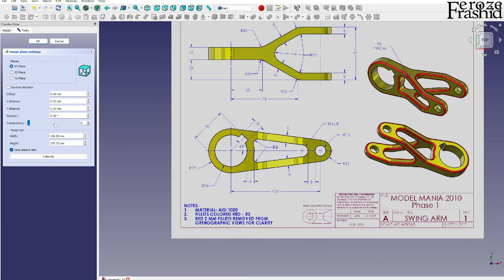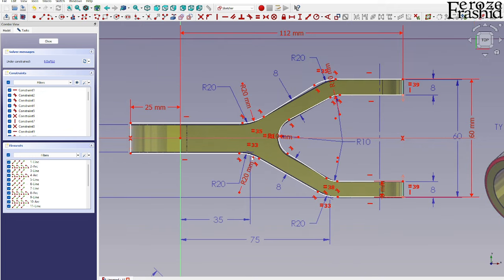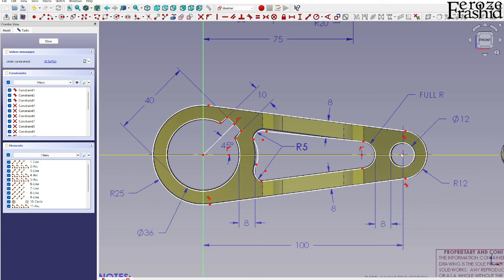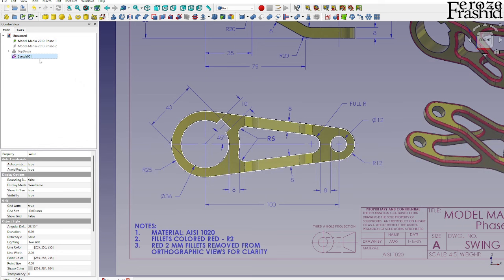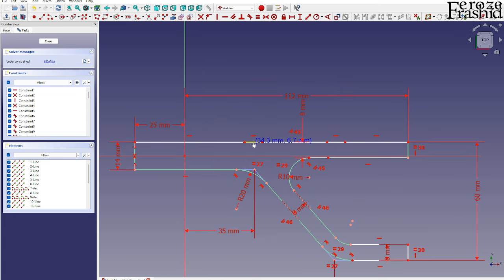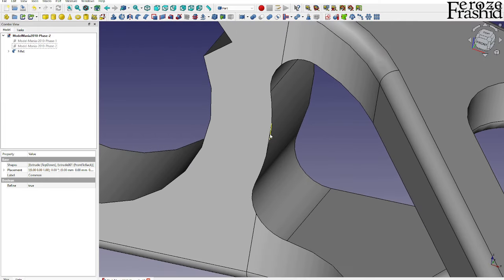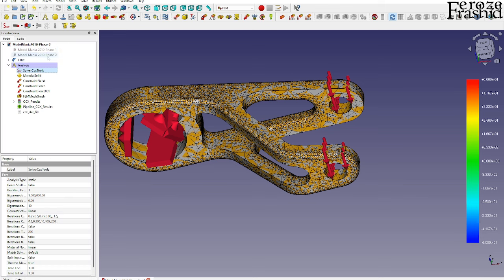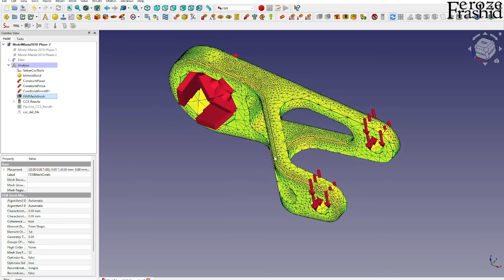Model Mania 2010: Building the Model and FEM Analysis in FreeCAD 0.21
This week we tackle Model Mania 2010 model with FEM analysis in FreeCAD 0.21.